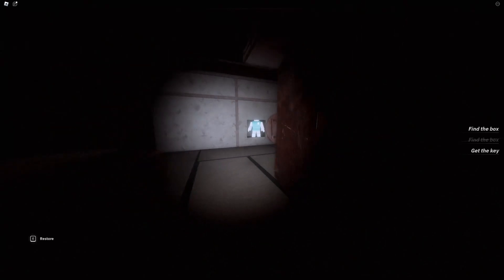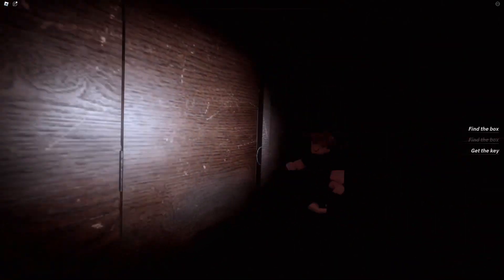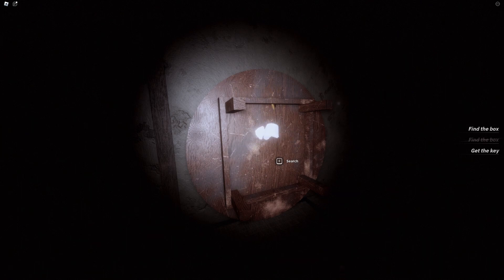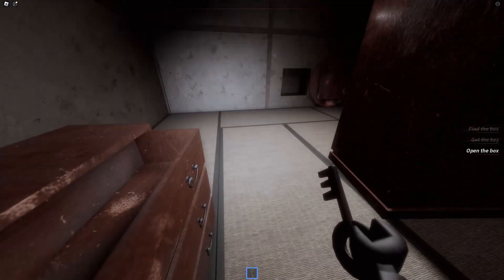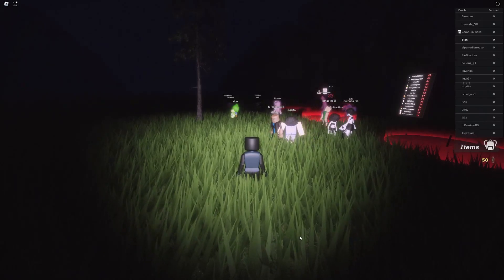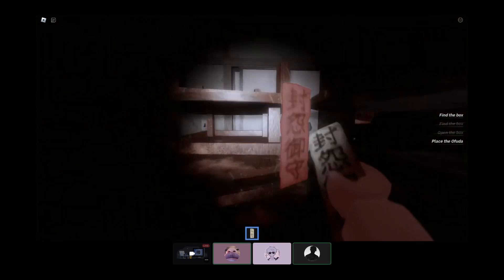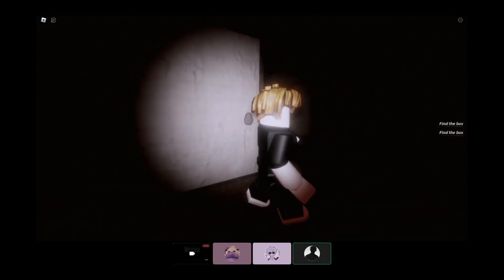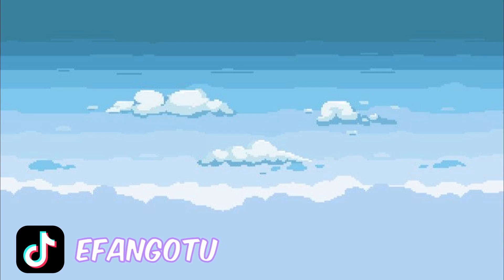Roblox PETAPETA is HILARIOUS...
Roblox PetaPeta was so SCARY yet I had a great time.

Song : Daystar - A New Day! /